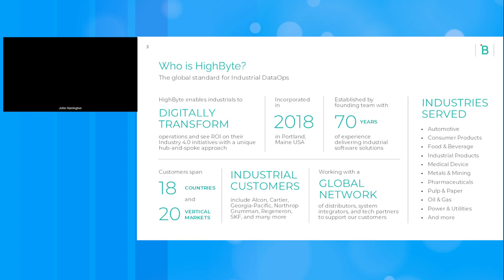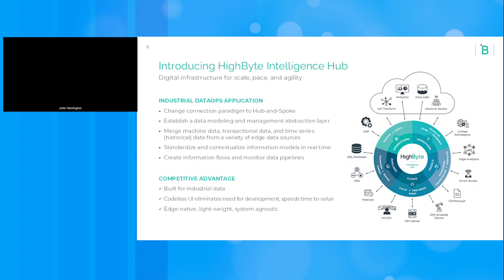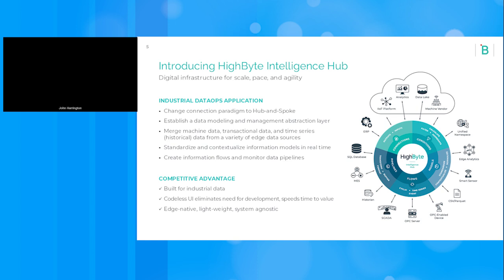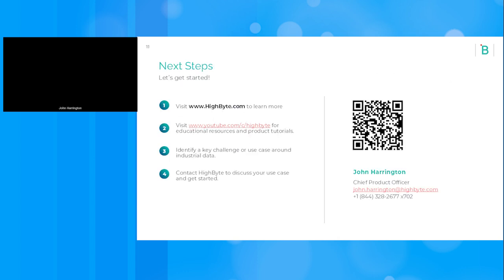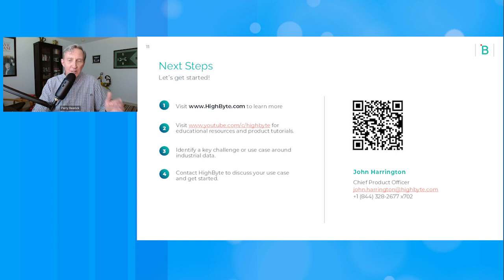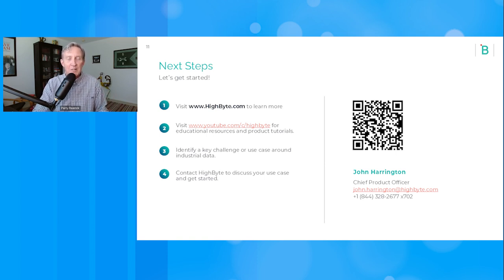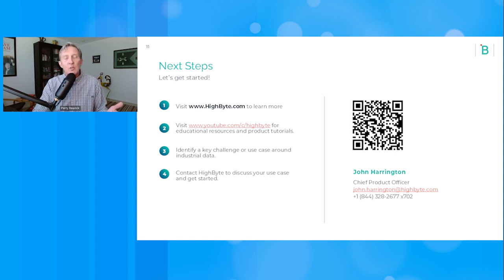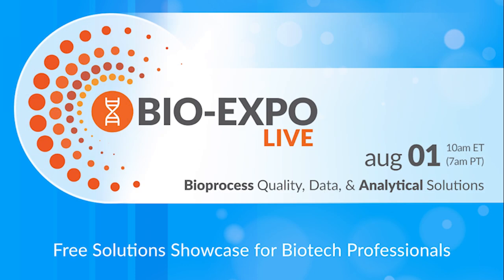How Catalent "scales out their Digital Transformation" with HighByte and a UNS architecture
Bio-Expo Live, hosted by BioProcess Online, offered a series of live virtual events designed to empower biopharma professionals. Through these sessions, attendees had the chance to explore innovations aimed at addressing challenges in the drug development process.

On August 1, 2024, attendees of the “Data, Quality, & Analytical” session viewed a short presentation from HighByte Chief Product Officer John Harrington that explained how a DataOps approach to people, processes, and technology can help biopharmaceutical manufacturers scale their Pharma 4.0 use cases across the enterprise. John discussed why data contextualization and data orchestration are critical components of a DataOps solution and concluded with a case study that describes the business benefits that Catalent, a leading global CDMO for pharmaceuticals and biologics, was able to achieve by leveraging HighByte Intelligence Hub as the company’s Industrial DataOps solution.